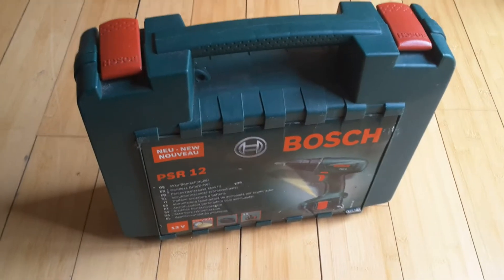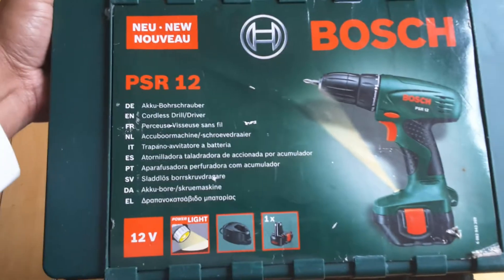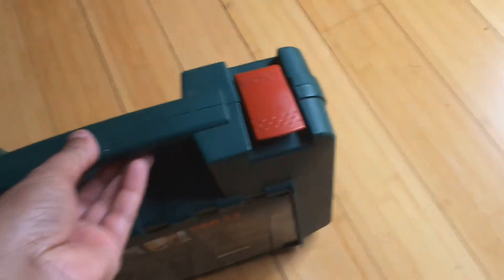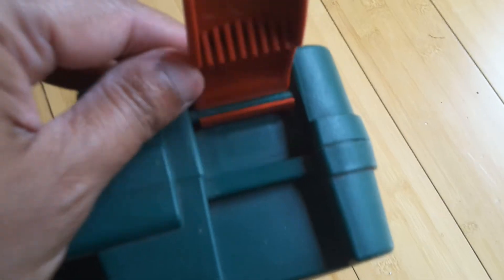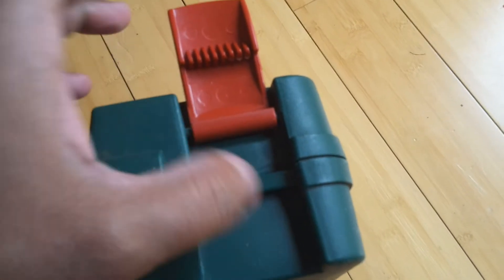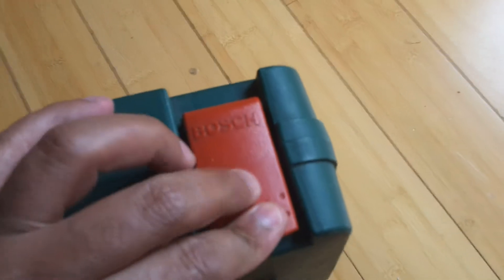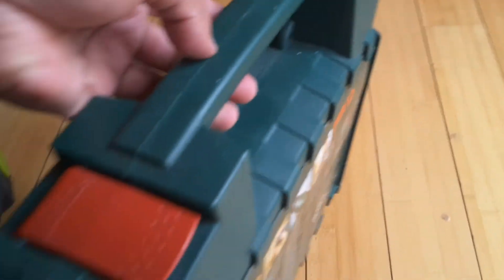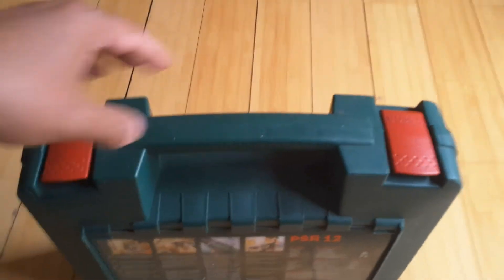Bosch PSR 12 Carry Case Review